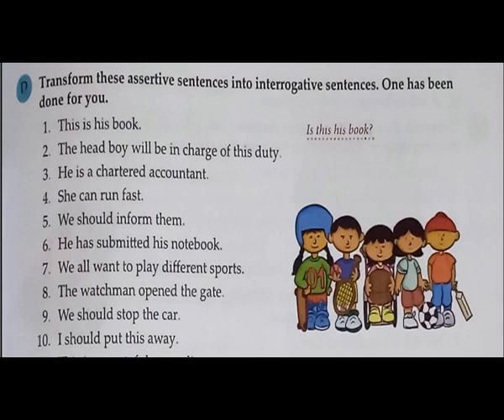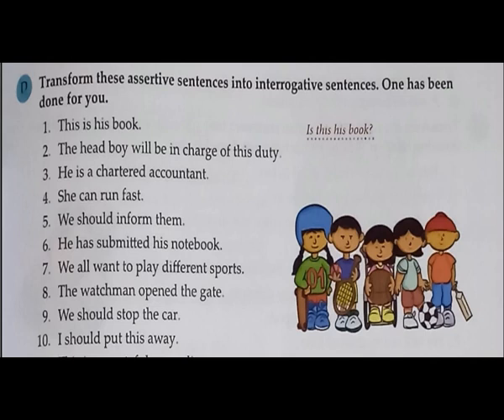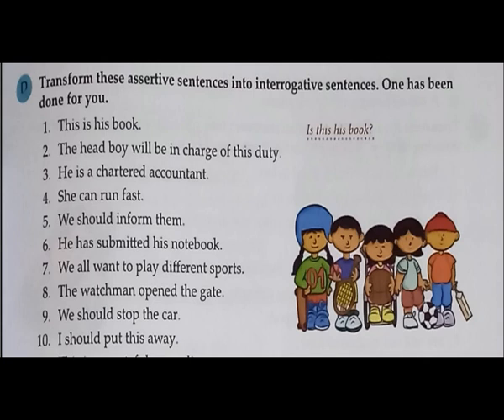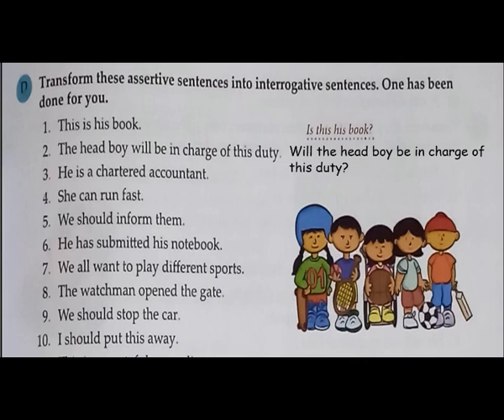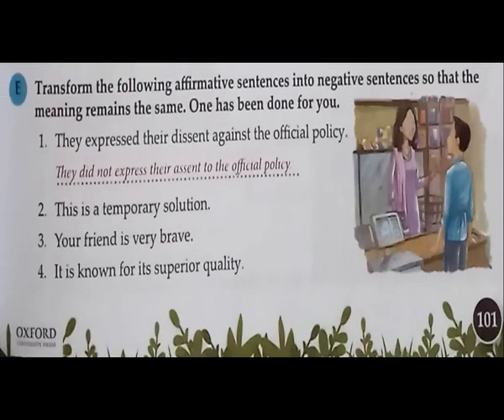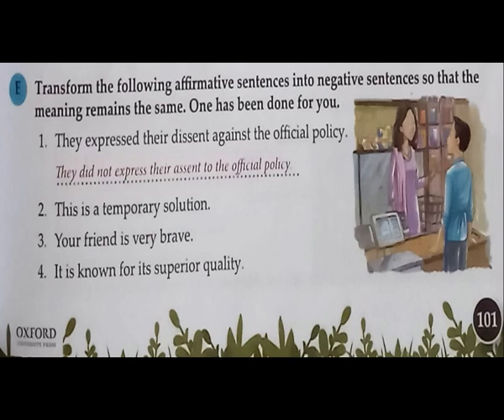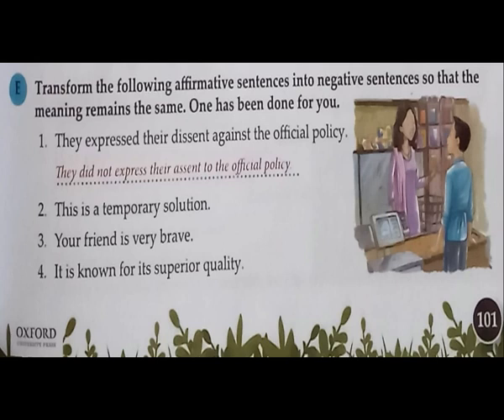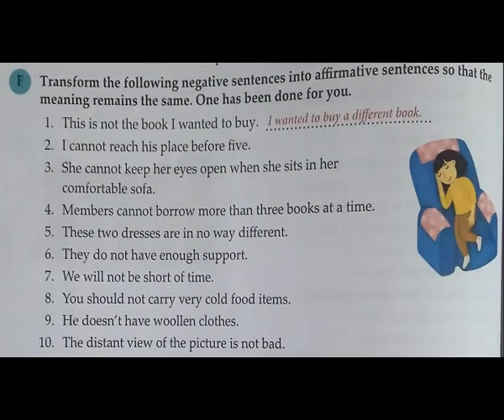Class 7 English 17-8-21